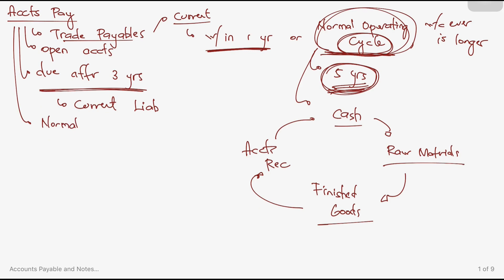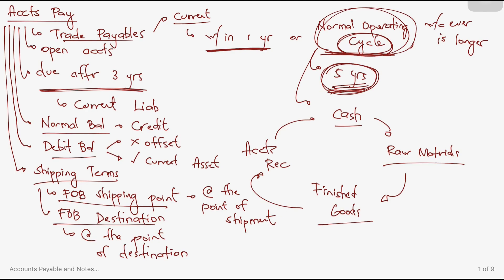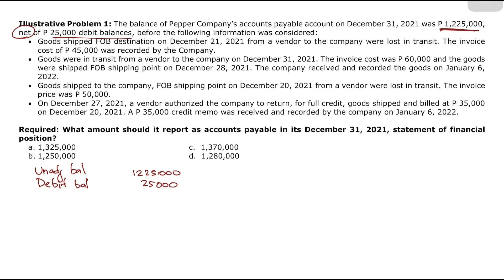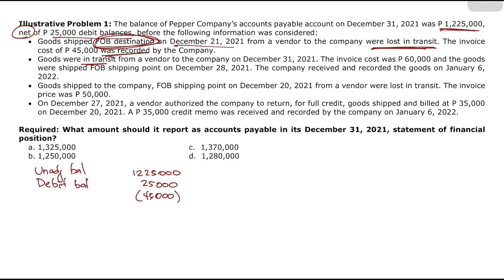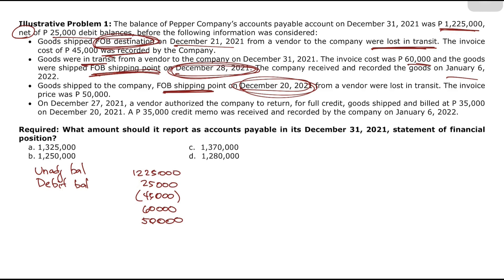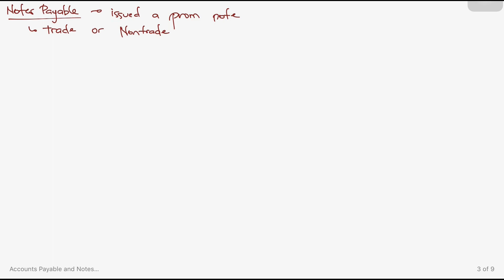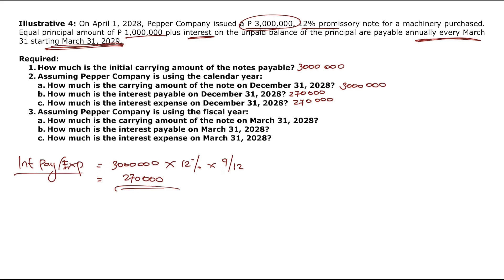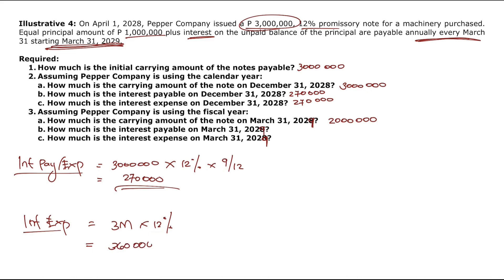Accounts Payable and Notes Payable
This video is useful for College students and CPA Aspirants taking up courses: Intermediate Accounting, Conceptual Framework and Accounting Standards, Auditing Problems, and Financial Accounting and Reporting.